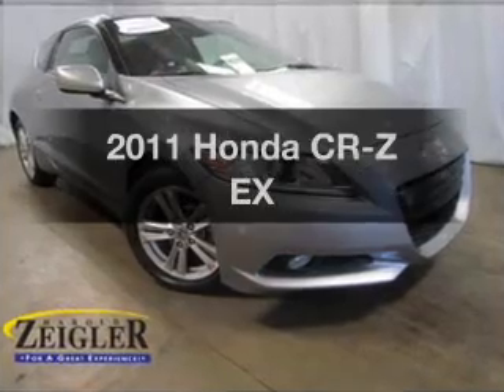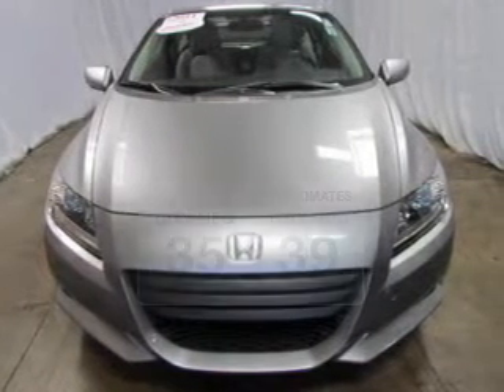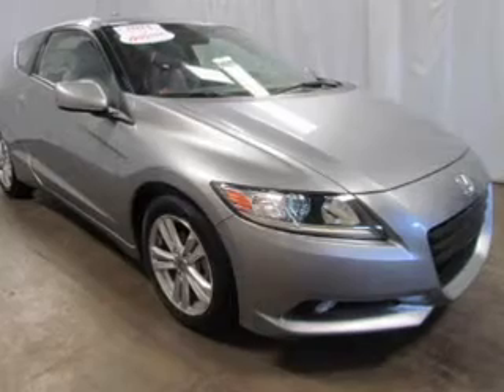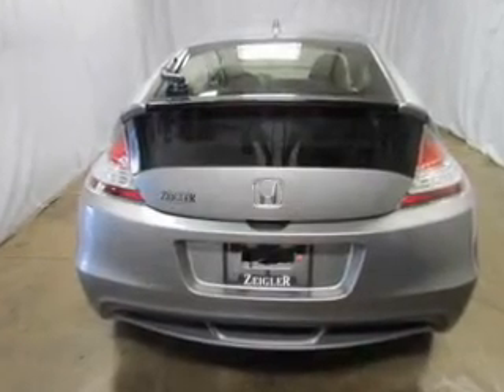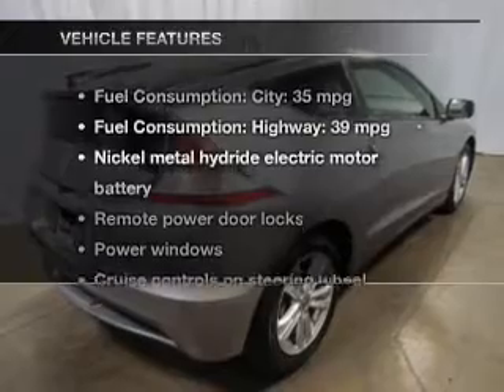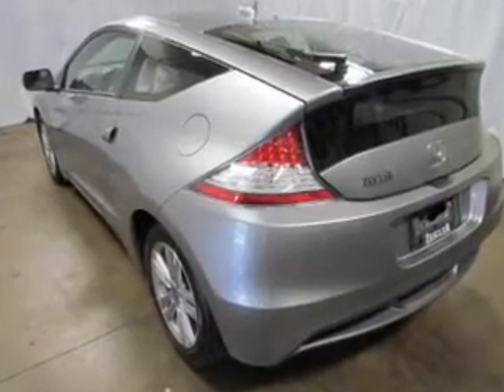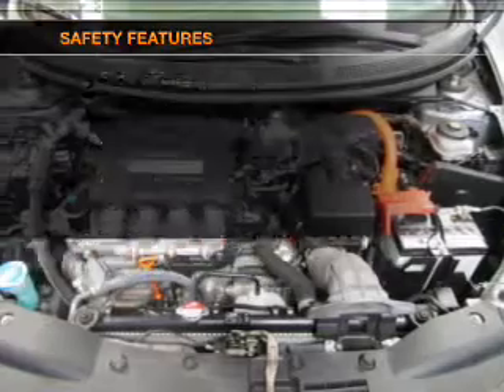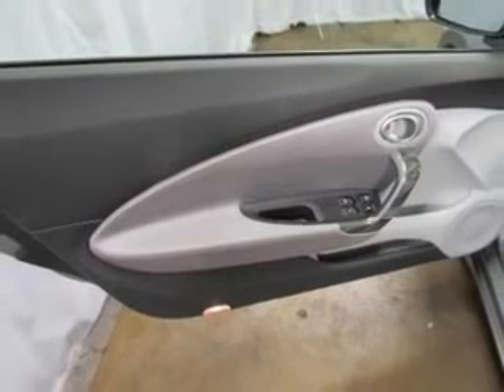2011 Honda CR-Z - Kalamazoo MI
Year: 2011
Make: Honda
Model: CR-Z
Trim: EX
Engine: 1.5 liter inline 4 cylinder 16 valve
Transmission: Automatic CVT
Color: Silver
Mileage: 22589
Address:
4201 Stadium Drive